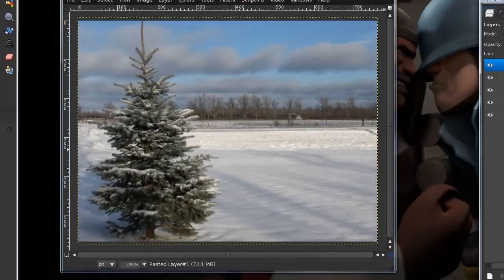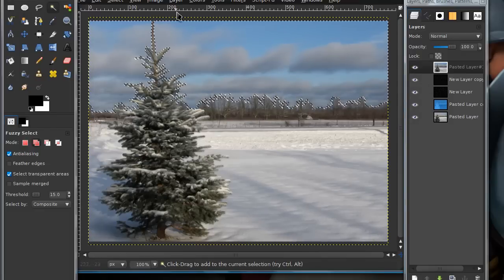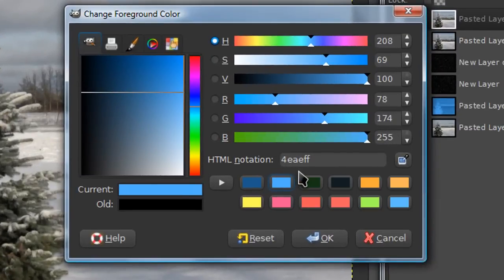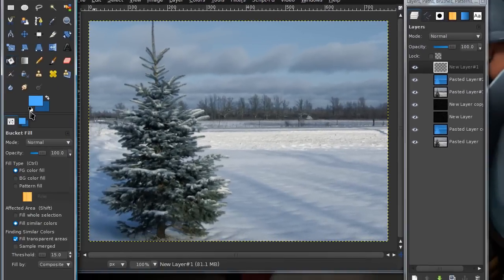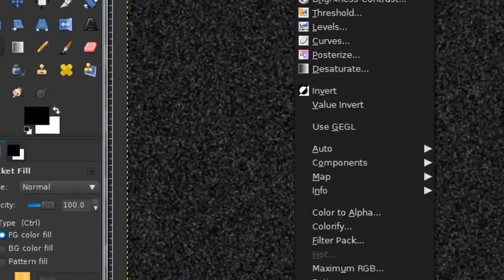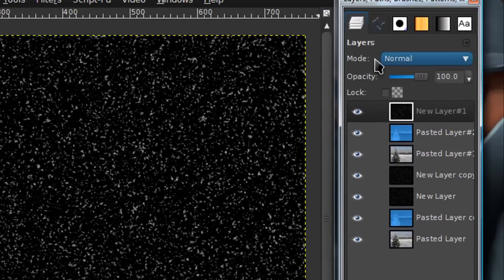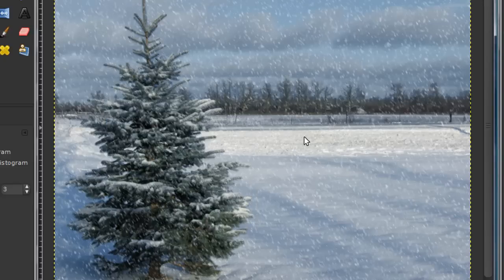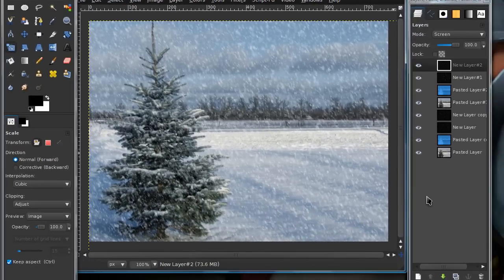How to add snow to an image in GIMP